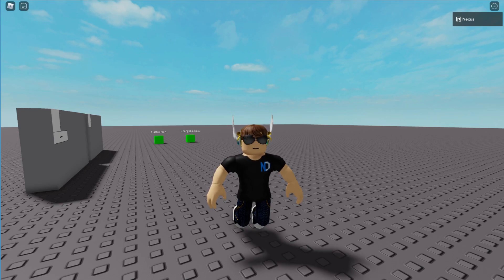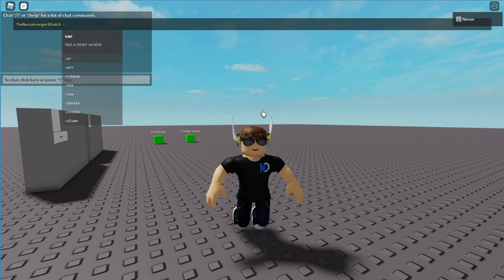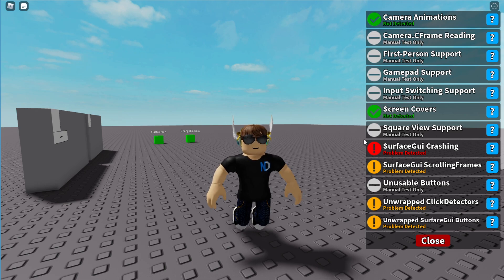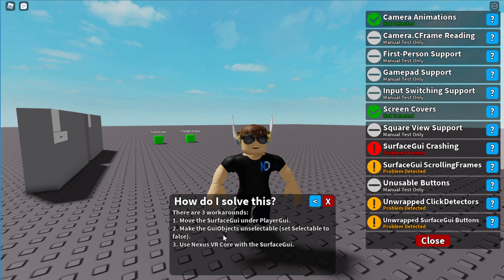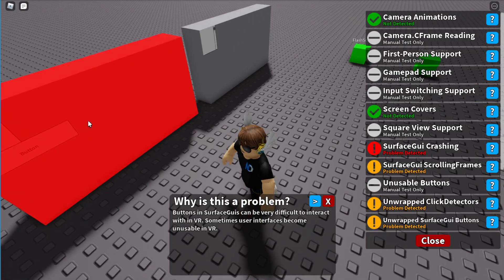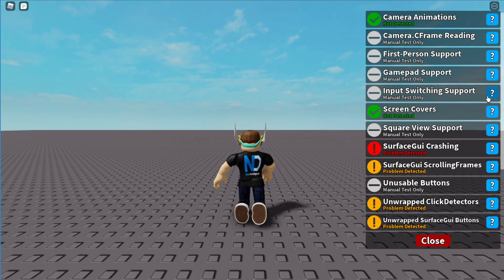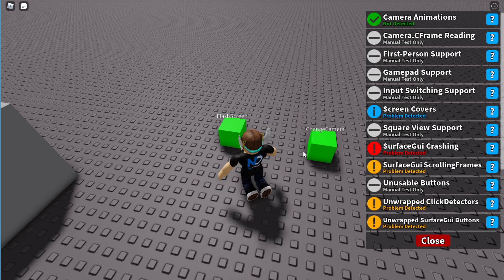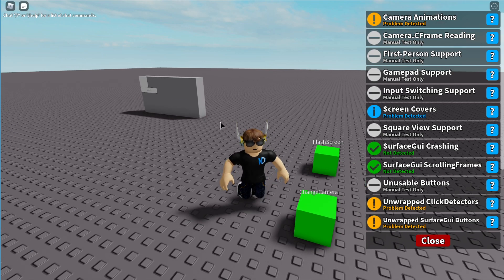Roblox Nexus VR Compatibility Tester Demo